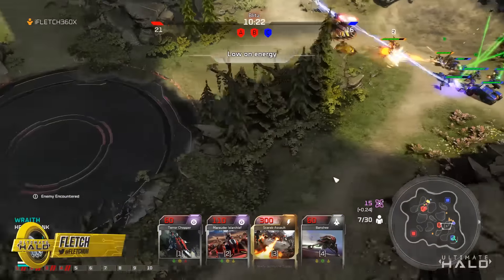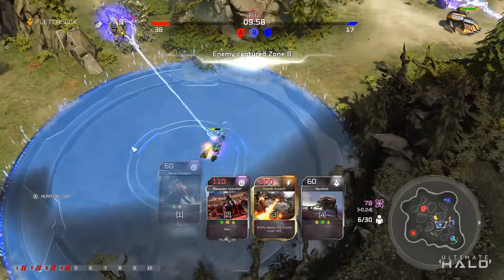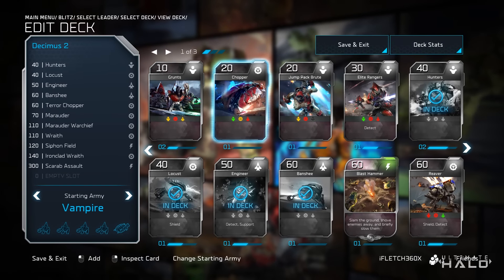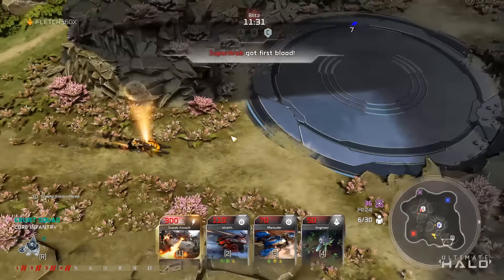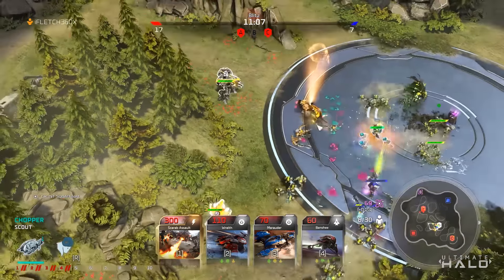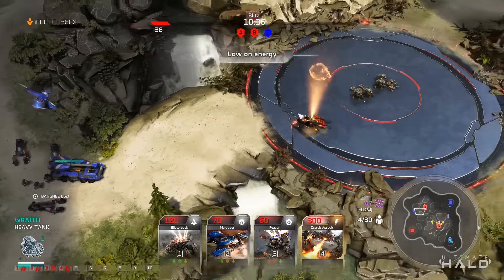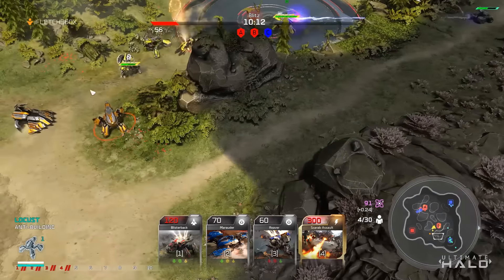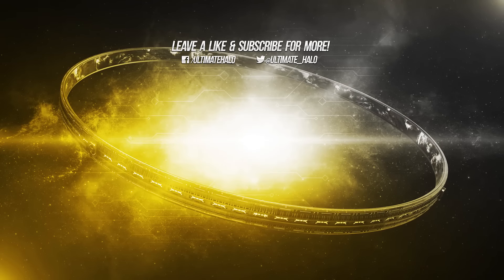How to get EASY Energy in Halo Wars 2 Blitz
In this video Fletch breaks down how you can quickly get as much energy as possible in Halo Wars 2 Blitz. You can do this by having a starting deck with a vehicle unit such as a Brute Chopper, Ghost or UNSC Warthog. Then you need to speed around the map to collect these energy drops giving you the upper hand to ensure your win in the game.

Follow Fletch!

// Ask us anything in the comments section!

Been Blocked? Well, there's a reason for that!
//  At Ultimate Halo, we believe in building a positive, fun-loving community of Halo fans! We welcome and encourage all criticism, however, we have a zero tolerance policy on unpleasant comments towards our team, their videos, and our subscribers. If you spam, annoy, or troll others in any way, you will be permanently blocked from our comments section.

This video was created under Microsoft's "Game Content Usage Rules" using assets from Halo . Ultimate Halo is not endorsed by Microsoft and does not reflect the views or opinions of Microsoft or anyone officially involved in producing or managing Halo. As such, it does not contribute to the official narrative of the fictional universe, if applicable. Safe.